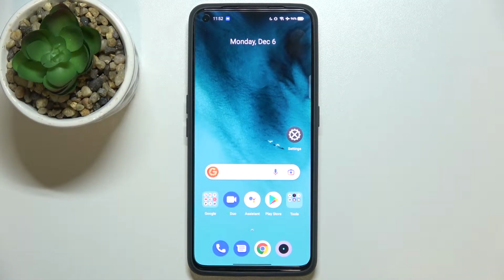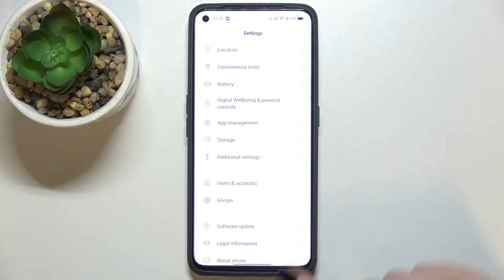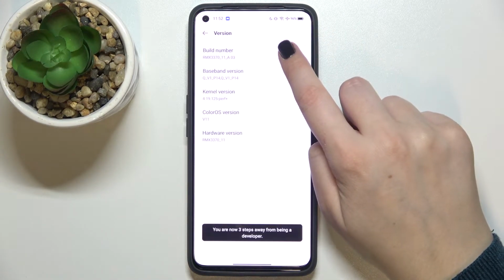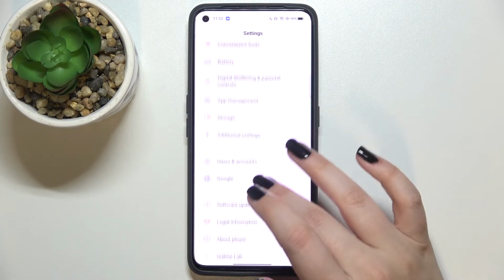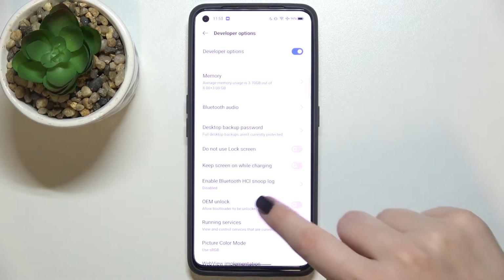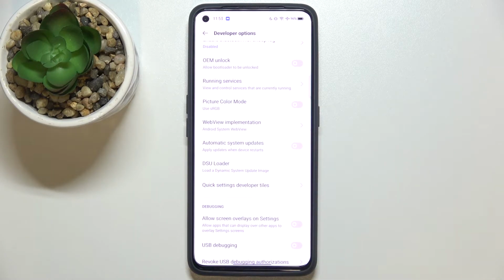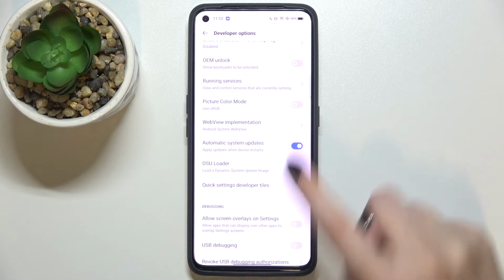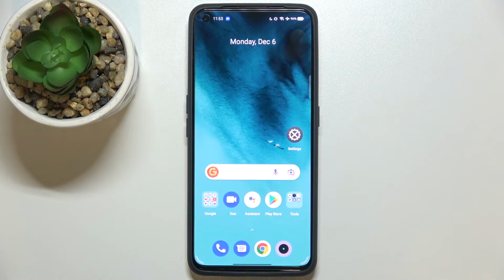REALME GT Neo 2 - How To Enable & Disable Auto System Updates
If you want to turn on or off automatic system updates for REALME GT Neo 2, this video might be essential. Simply follow our step-by-step video tutorial and learn how to activate and deactivate auto system updating REALME GT Neo 2.

Auto system update REALME GT Neo 2 ?
How to enable automatic system update for REALME GT Neo 2 ?
Can i get auto system update on REALME GT Neo 2 ?
How to stop auto system updates on REALME GT Neo 2 ?